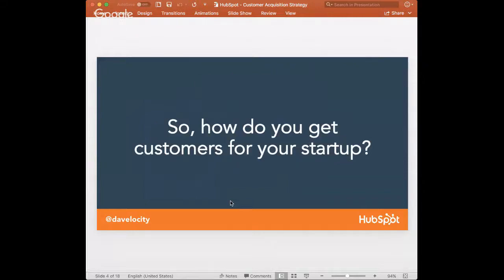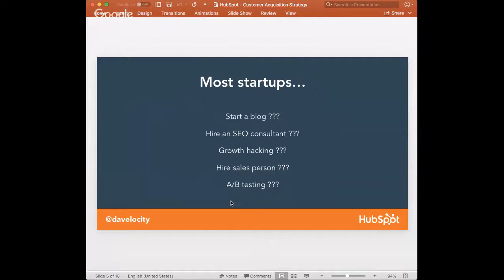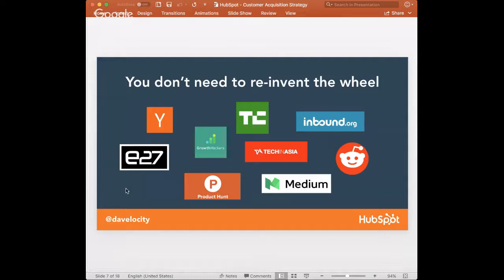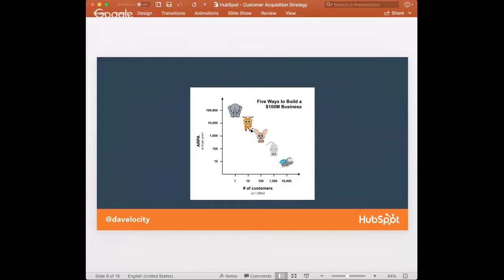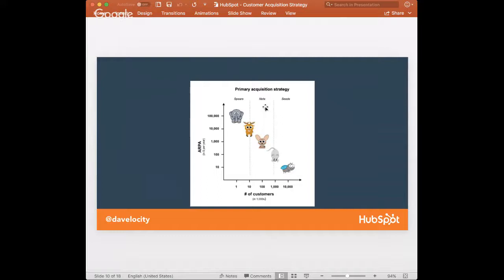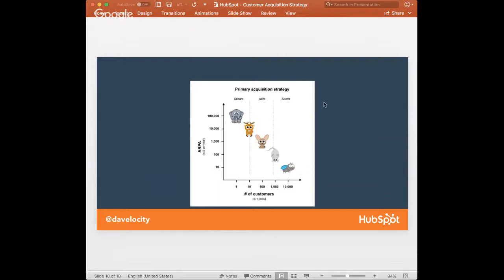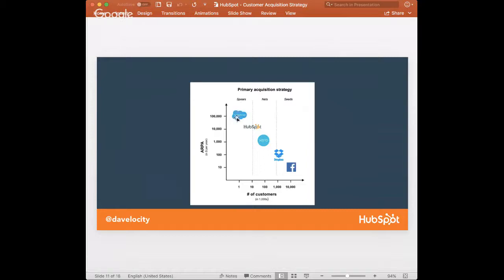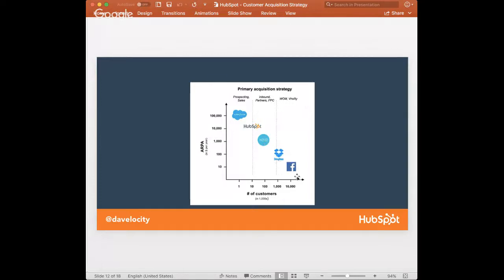TOP100 Academy AMA with David Fallarme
Hey TOP100 Startups!

Don't miss out on the chance to ask all questions Marketing and PR related on this AMA.

David Fallarme leads regional marketing for HubSpot, the all-in-one marketing and sales platform that helps companies grow their traffic, leads and sales.David has successfully grown products across several industries. During his time with Electronic Arts, he led customer acquisition for several video games with millions of users. As the head of marketing for a B2B SaaS startup, he oversaw growth as the company went from thousands to multi 7-figures in annual revenue.